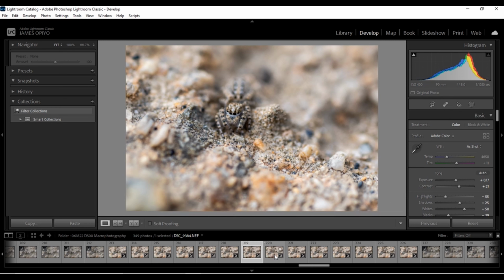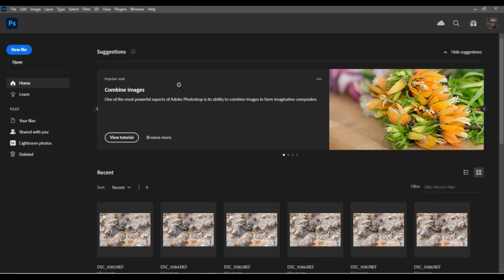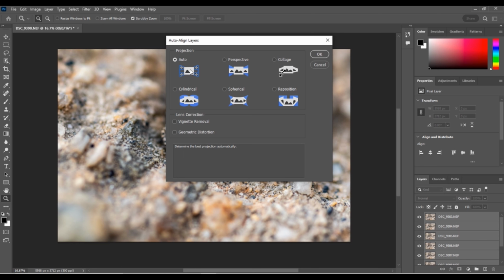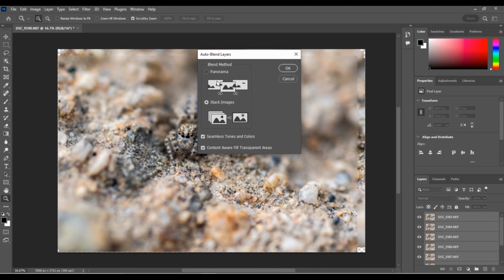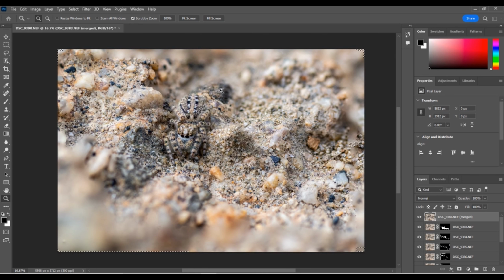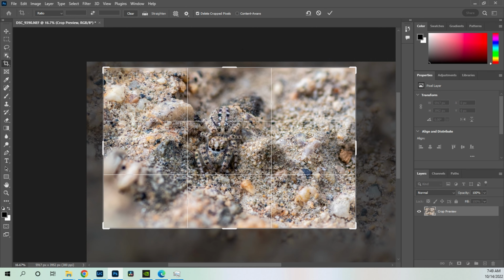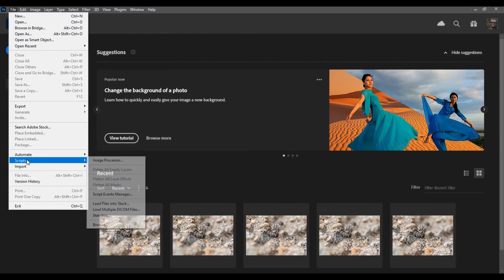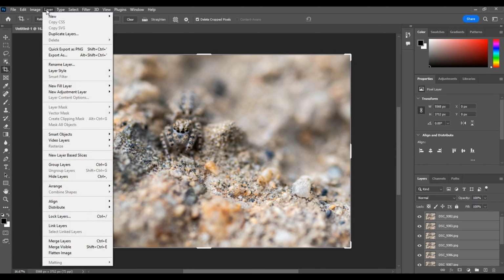How To | Focus Stack images in Photoshop 2022 | Macrophotography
Have you ever wondered how to focus stack your images in photoshop? Wonder no more and check out the video

Intro 0:00
Importing images from lightroom into photoshop 1:12
Focus stacking in photoshop 2:00
Importing processed jpegs into photoshop 5:18
Outro 6:21

Camera Bodies
Nikon D500 (Crop Sensor)
Nikon D810
Nikon Z6 (Mirrorless)

Vlogging Cameras
- GoPro Hero7 Black
- Sony FDR-X1000

Mics
- Purple Panda Lavalier Lapel Microphone Kit
- Rode VideoMicro Compact On-Camera Microphone with Rycote Lyre Shock Mount

Tripods
-Manfrotto 190X Aluminum 3-Section Tripod (MT190X3)
-ARTCISE AS90C Carbon Fiber Camera Tripod
- Manfrotto Element MII MKELMII4BK-BH, Lightweight Aluminium Travel Camera Tripod, with Carry Bag, Arca-Compatible Ball Head, 4-Section Legs, Twist Locks, Load up 8kg, for Mirrorless, DSLR - (Travel Tripod)

Tripod Heads
- Manfrotto Video Head (MVH502AH) with Flat Base and Fixed Lever, Video Head for Compact Video Cameras and DSLR Cameras, for Filming, Videography, Content Creation, Vlogging, Live Streaming
- Manfrotto XPRO Ball Head with 200PL Quick Release Plate, High Precision, Compatible with Photography Equipment, for Camera Tripod, for Content Creation

Lenses

Telephoto
- Tamron SP 150-600mm F/5-6.3 Di VC USD G2 for Nikon Digital SLR Cameras
- Tamron SP 70-200mm F/2.8 Di VC G2 for Nikon FX DSLR
-Nikkor 500mm f4
Wide Angle
- Tamron 17-35mm F/2.8-4 Di OSD for Nikon Digital SLR Cameras (Tamron 6 Year Limited USA Warranty)
- Tamron SP 24-70mm Di VC USD Nikon Mount (Model A007N)
- Rokinon 14mm f/2.8 IF ED UMC Ultra Wide Angle Fixed Lens w/ Built-in AE Chip for Nikon

Filters
- K&F Concept 100x100mm Square ND Filter Kit ND1000 (10 Stop) + 1x Filter Holder + 8 x Filter Rings with 28 Multi-Layer Coatings Compatible with Canon Nikon Camera Lens
- K&F Concept 77MM Circular Polarizer Glass Filter Ultra-Slim, Multi Coated

Drone + Accessories
- DJI Mavic Mini Fly More Combo Drone FlyCam Quadcopter Bundle with SD Card and More
- Threeking Foldable Parabolic Signal Booster Range Extender Antenna Extender Compatible for DJI Mavic Mini Mavic Pro Mavic 2 Spark Mavic Air 1 Remote Controller NOT for Mavic Air 2

Gopro Mounts
- Magnetic Car Mount
- Pellking Magnet Camera Mount for GoPro,Heavy-Duty Metal Car Powerful Magnetic Camera Mount with 360 Degree Rotation Ball Head for Car Body,Compatible with GoPro Hero 9 Black 8/7/6/5,Etc
SUREWO Backpack Shoulder Strap Mount with Adjustable Shoulder Pad and 360° Rotating Base Mount Compatible with GoPro Hero 9/8/7/6/5 Black,DJI Osmo Action,Insta 360 ONE R and Most Action Cameras